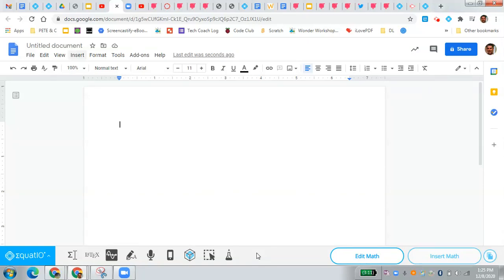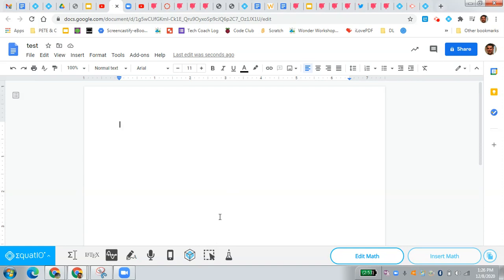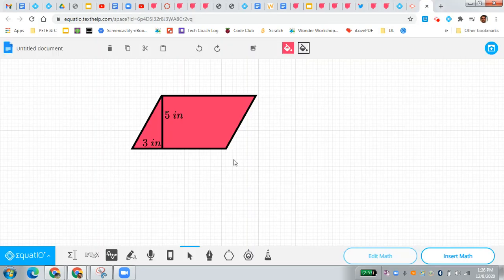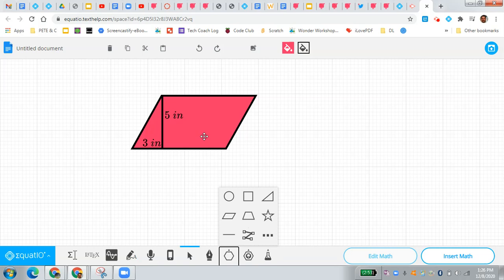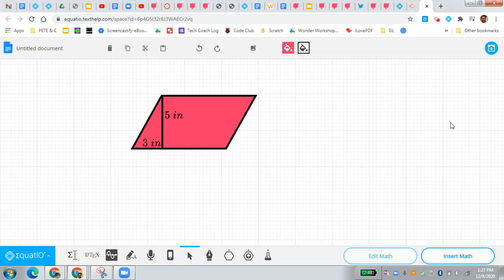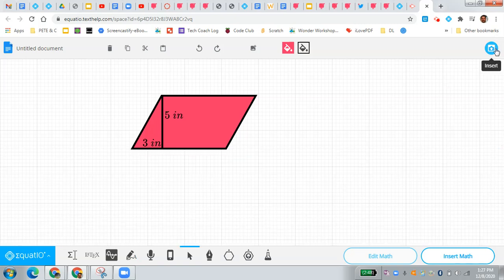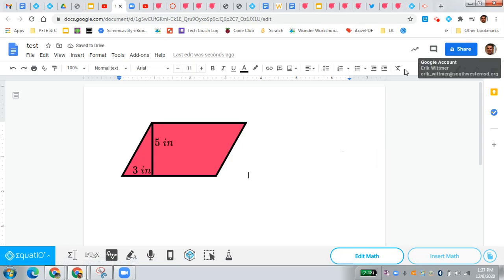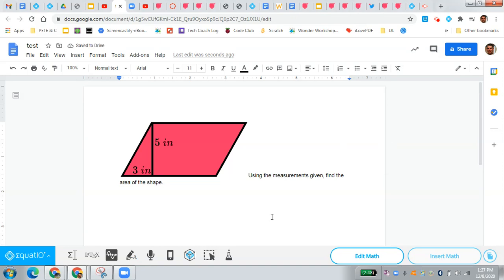Mathspace to Google Doc in EquatIO